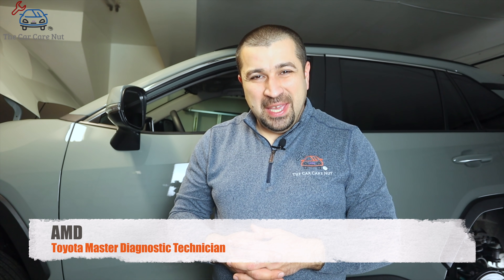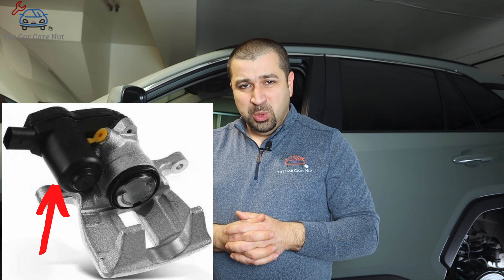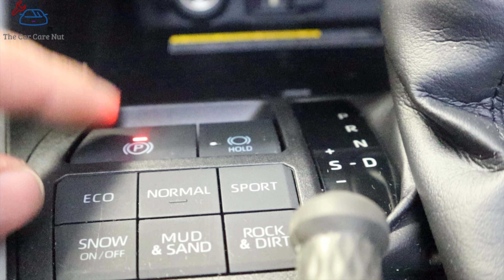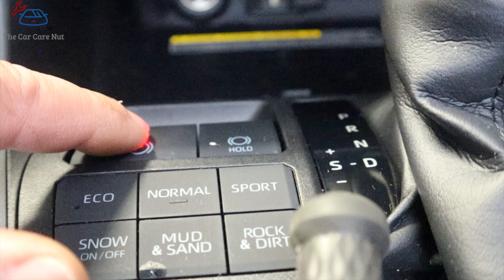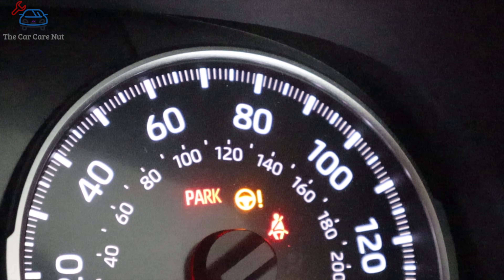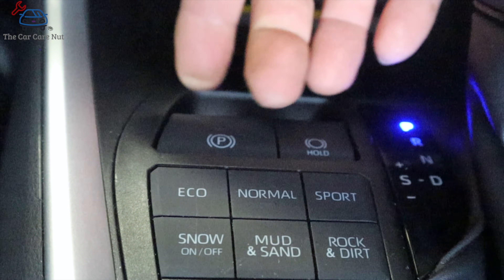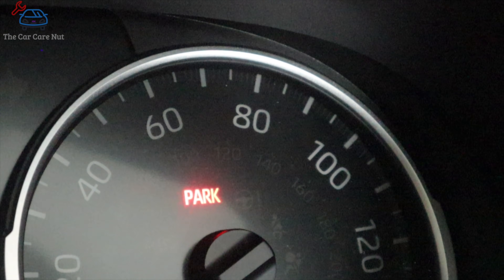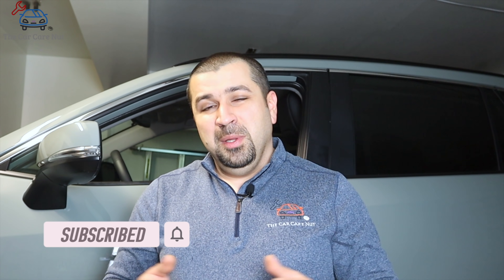How to replace Rear Brakes with Electronic Parking Brake for Toyota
A Toyota master diagnostic technician shows you how to replace rear brakes with electronic parking brake on Toyota and Lexus without a scan tool and without using the incorrect method of wires.

In this highly requested video by my viewers I cover the procedure to correctly retract the motor for the electronic parking brake for Toyota and Lexus equipped with this system.

This is an official procedure from the repair manual from Toyota. The car is designed this way with this procedure. I see many videos on the internet instructing to use a small battery to activate the motor, Not only is that not the correct procedure but it could cause serious damage to the expensive electronic parking brake actuator.

0:00 Intro
0:38 Overview
1:42 Procedure
3:30 Additional information
6:30 EPB owner tip